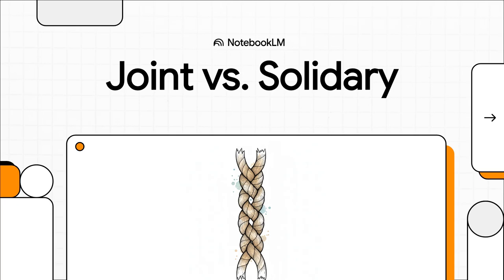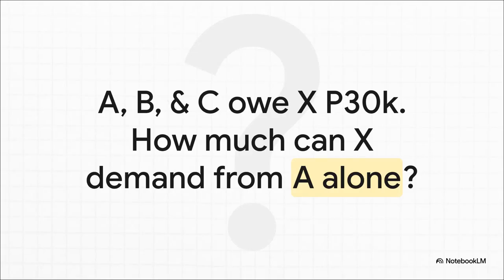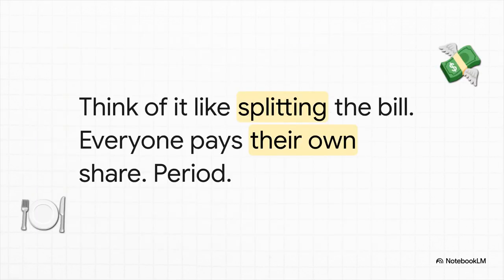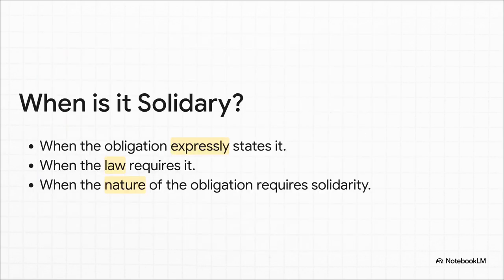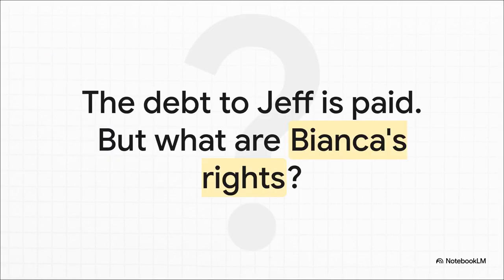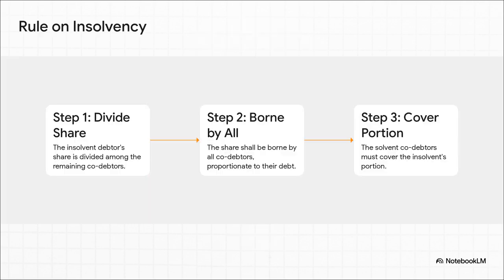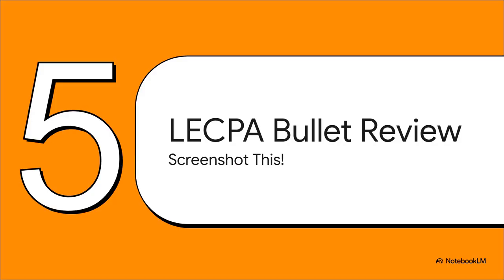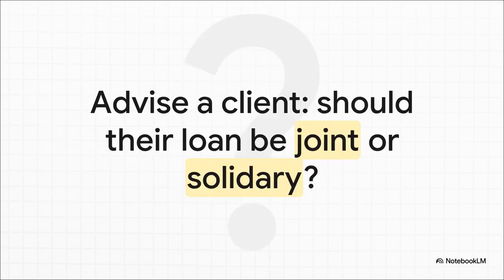RFBT Obligations: 06 Joint and Solidary Obligations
When there are multiple debtors or creditors, who owes what? This video breaks down the default rule of Joint Obligations (where each debtor pays only a proportionate part of the debt). We then contrast it with Solidary Obligations, where any single debtor can be legally compelled to pay the entire obligation on behalf of everyone.